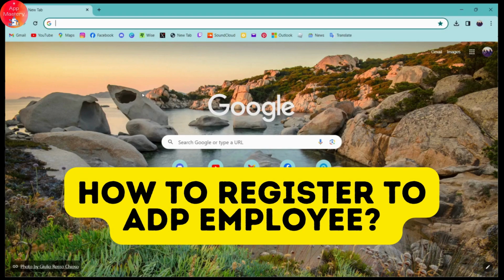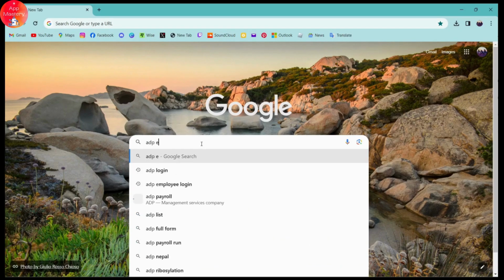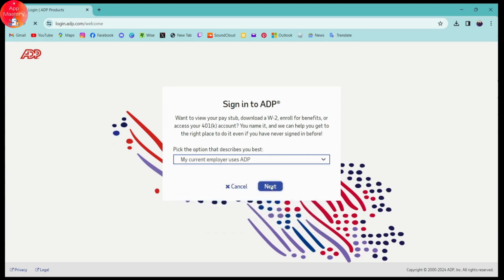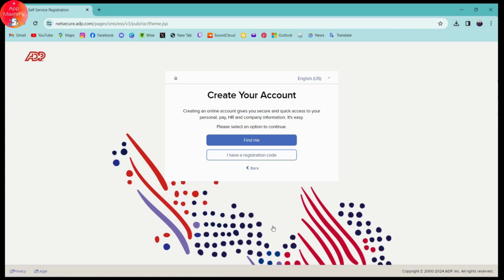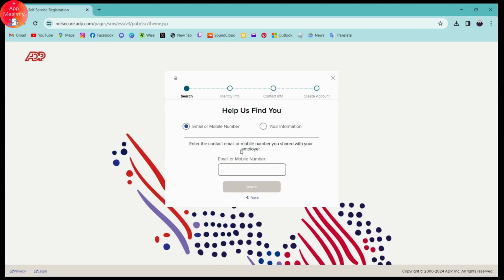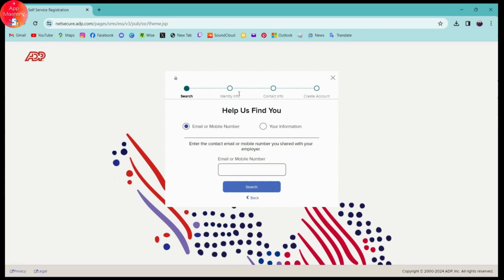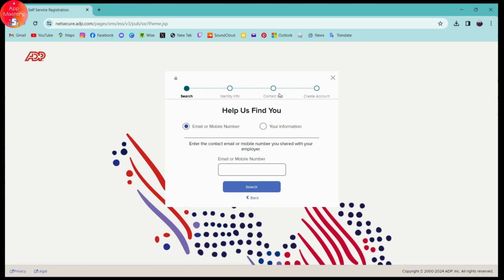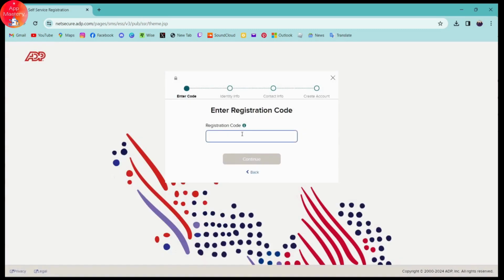How To Register To ADP Employee | ADP Employee Registration Guide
Welcome to App Mastery! In this guide, we'll walk you through the steps to register for ADP Employee, a platform that provides employees with access to their payroll information, benefits, and other employment-related details. Registering for ADP Employee allows you to manage your personal information, view pay stubs, update tax forms, and more, all in one convenient portal.

Our detailed instructions will cover the registration process for ADP Employee, including accessing the registration page, providing necessary information, and setting up your account securely. Whether you're a new employee or need to register for ADP Employee for the first time, this guide will help you get started quickly and easily.

Join us as we explore how to register for ADP Employee and empower you to take control of your employment information with this comprehensive platform.